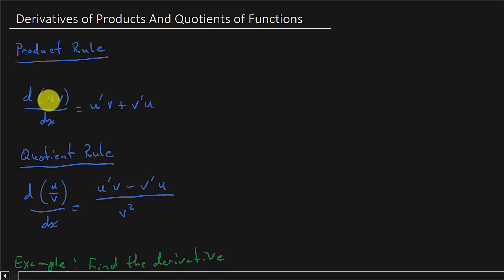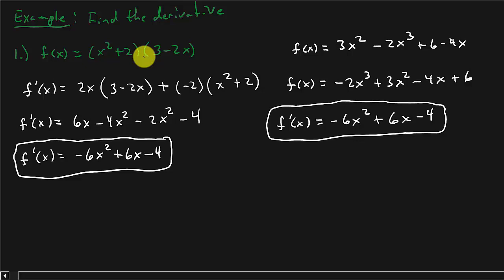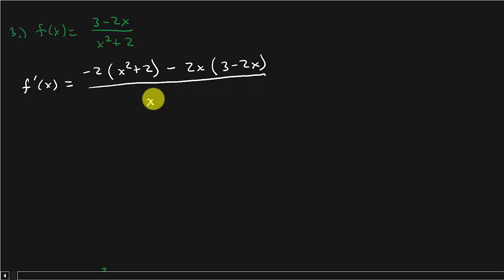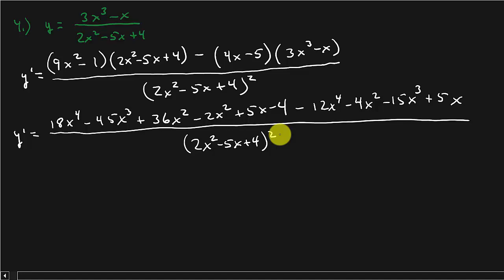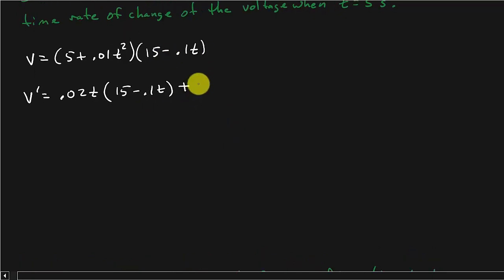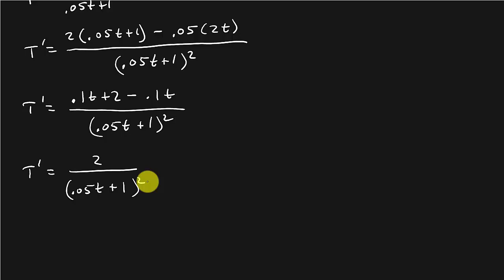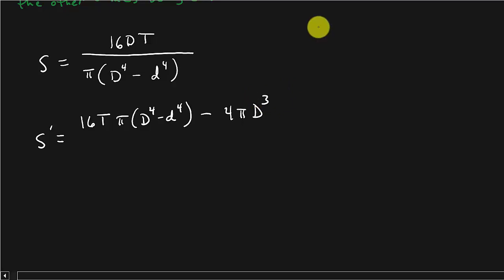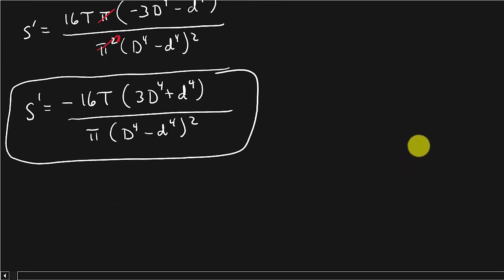Applied Calculus - Derivatives Of Polynomials PRODUCT AND QUOTIENT RULE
In this video we learn how to find the derivative by using the product rule and quotient rule.  We also work several application problems involving the derivative.